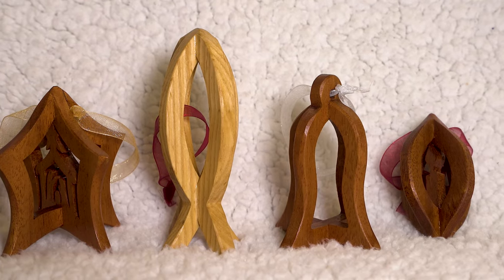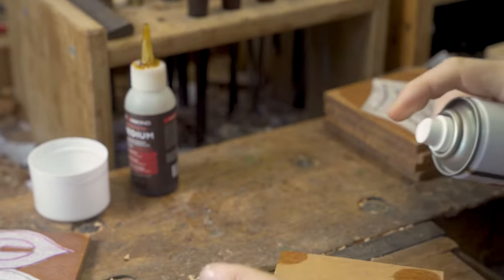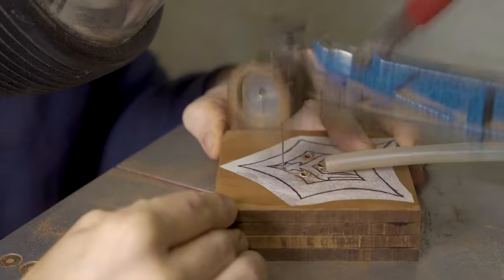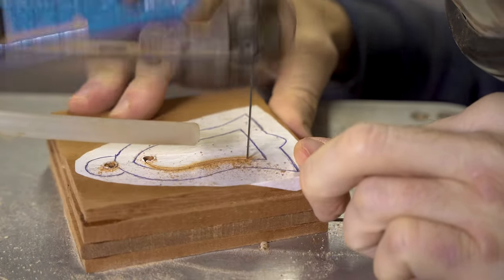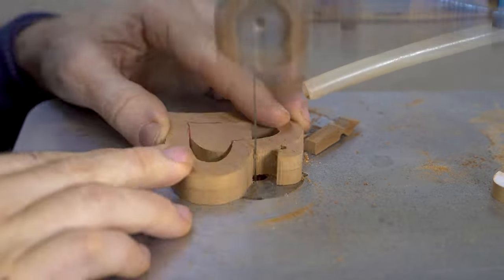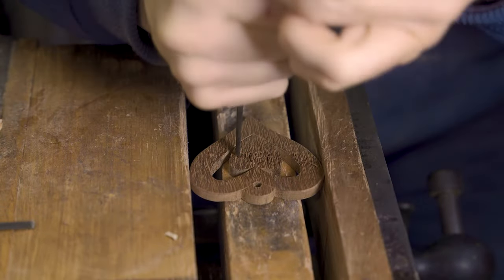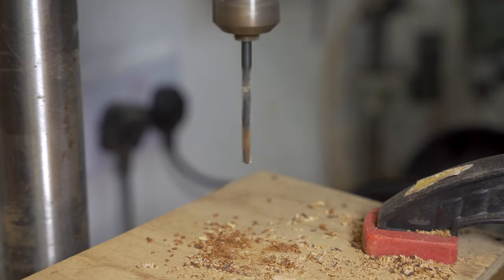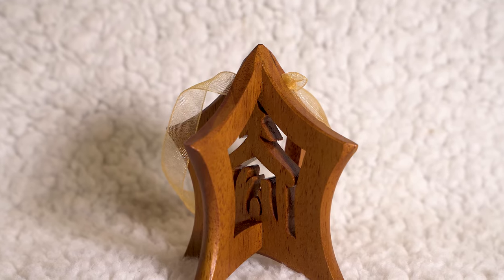Scroll saw Projects. 3d Christmas tree decorations.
A demonstration and explanation of 5 easy Christmas scroll saw projects. A guide to five Christmas scroll saw projects that are ideal for beginners. The scroll saw is a fantastic piece of equipment to work with and can make numerous gift items in wood. Here are a few of our favourite Christmas scroll saw projects for you to have a go at making yourself. Using our Hegner multicut 2s we demonstrate the making 3d Christmas tree decorations on a scroll saw. A simple guide to Christmas scroll saw projects for beginners. All of these scroll saw Christmas projects are scroll saw projects that sell well here at our family workshop.